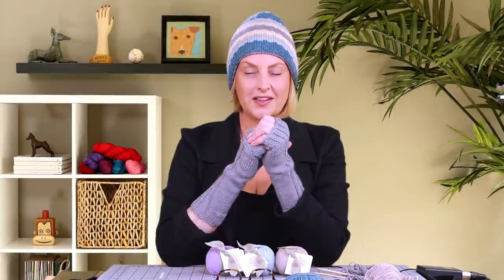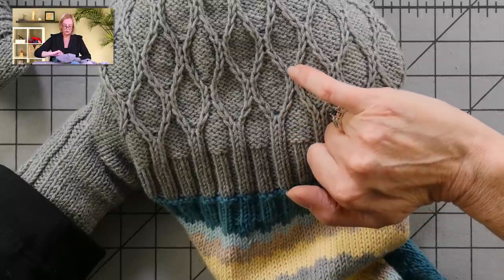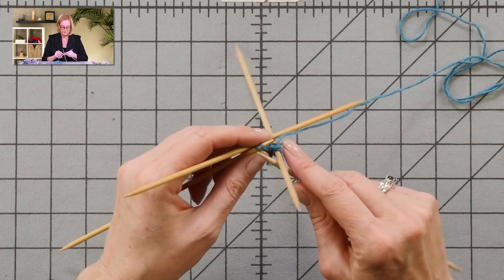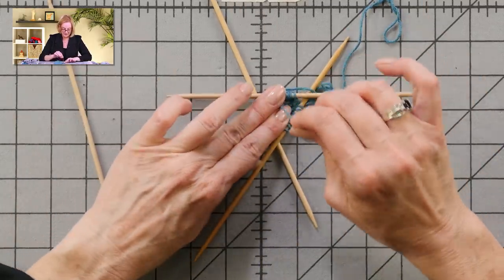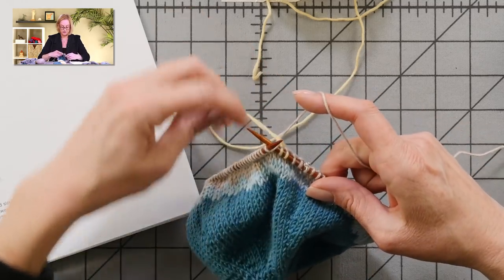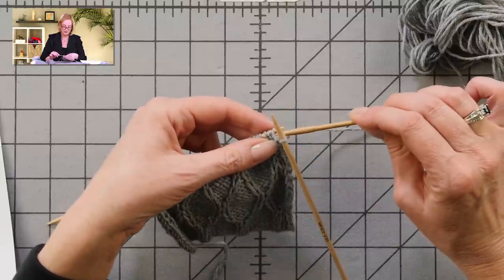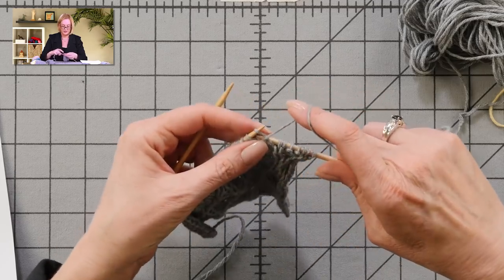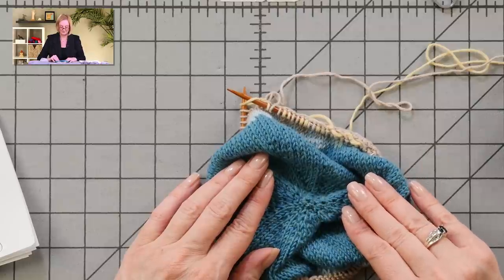Knitting Tutorial - Dopplet Hat and Mitts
To get your free copy of the pattern to follow along, visit my

I named this pattern "Doppelt", which means "double" in German - it is a double-warm hat, and two hats in one.  The free pattern includes links to a three-part video tutorial and a bonus mitts pattern.

The double-pointed needles I used are Knitter's Pride Bamboo.

The cable needle I used is by Brittany.

My nail polish is by Julep, color Abby.